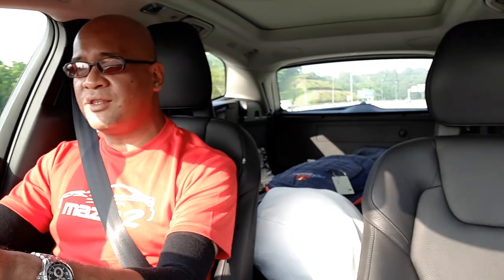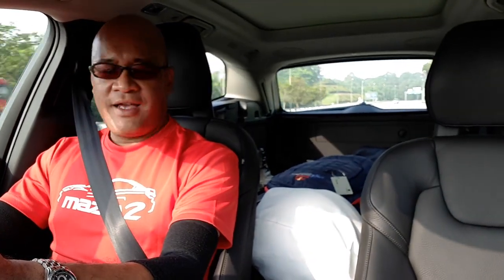Volvo XC60 Part 2: In Car To Kuantan. Roadtripping!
Sorry about the music. It was a long drive so instead of falling asleep, I decided to talk a bit more about the Volvo XC60. I was actually the back-up car for a group bike test, and also a spare rider. :)